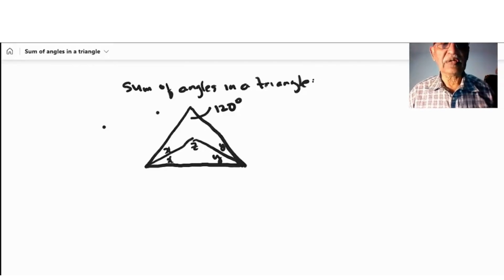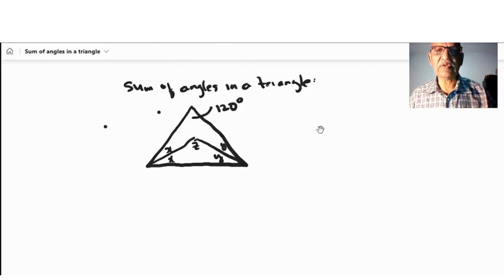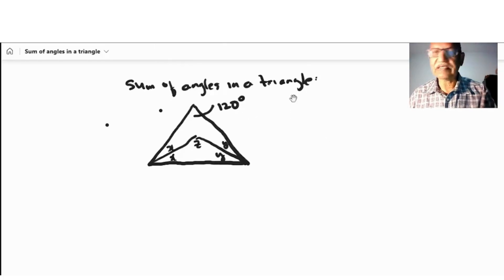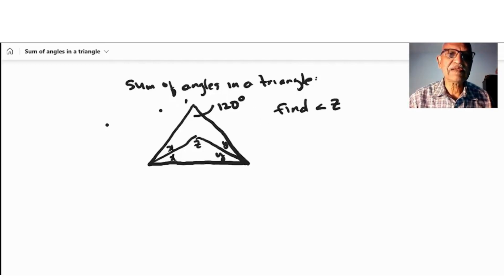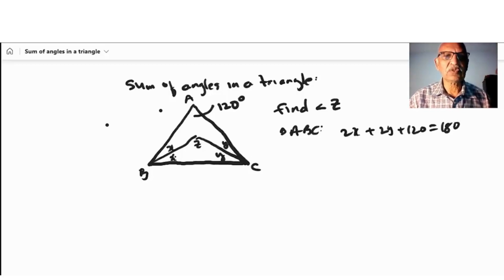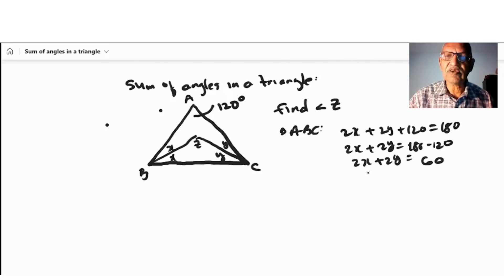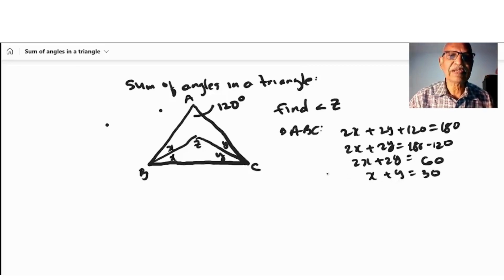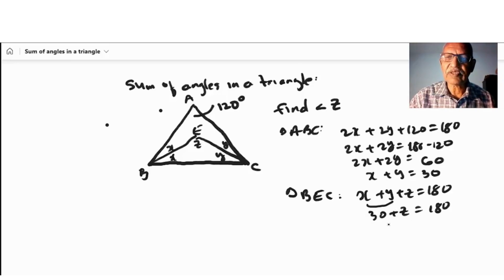Sum of Angles in a Triangle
In this video, we will be learning about sum of angles in a triangle.